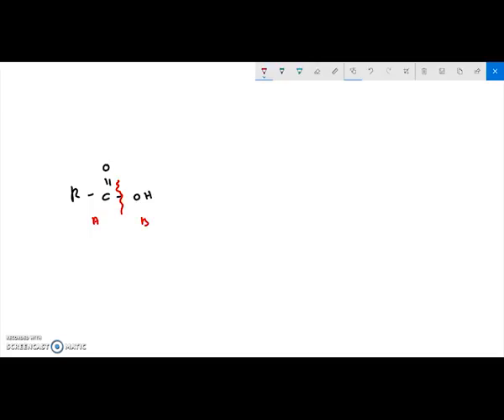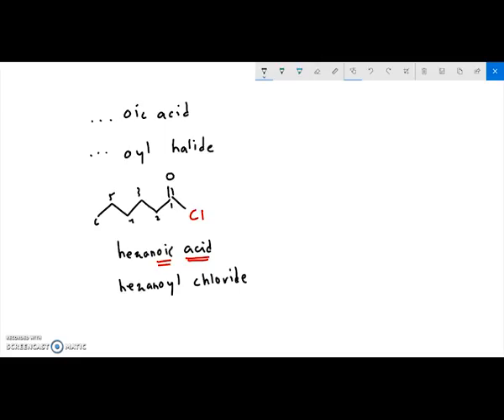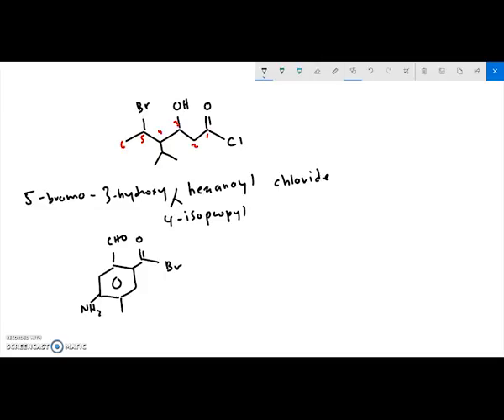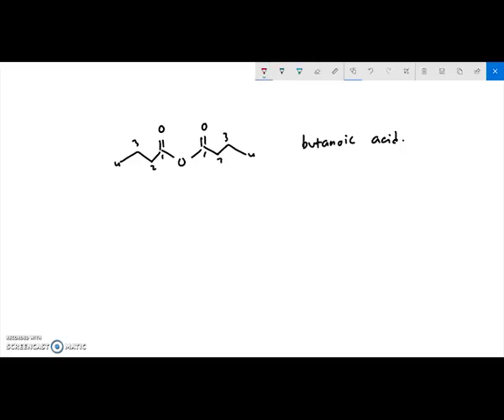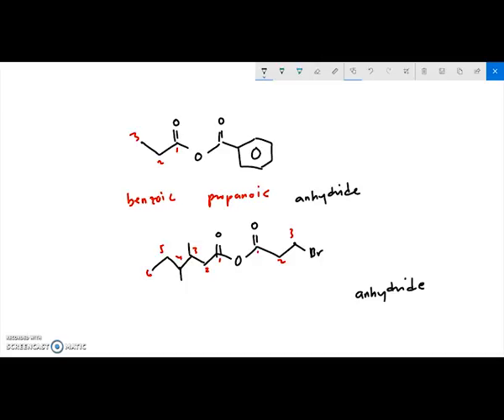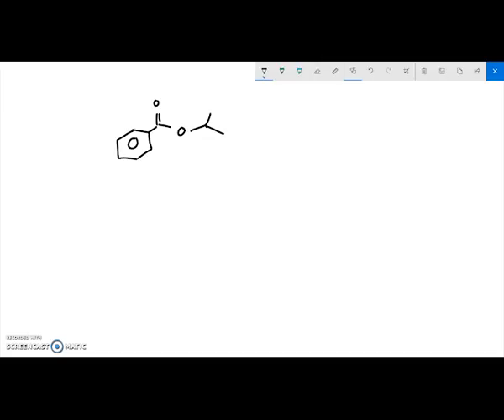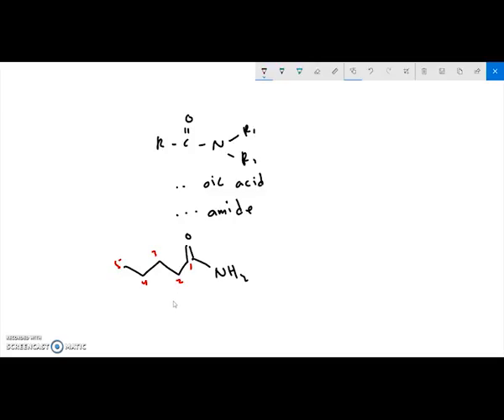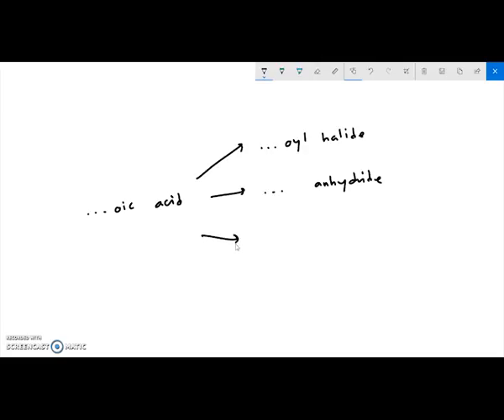Carboxylic Acid Derivatives - General Formula and IUPAC Names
This video explains the general formula of the four carboxylic acid derivatives - acyl halide, anhydride, ester and amide. It also covers the IUPAC name of all the carboxylic acid derivatives